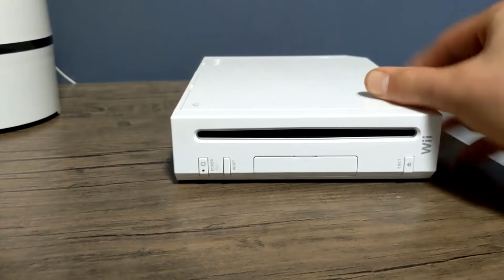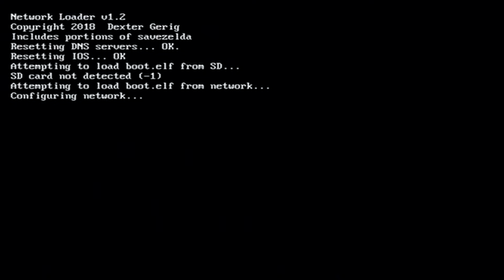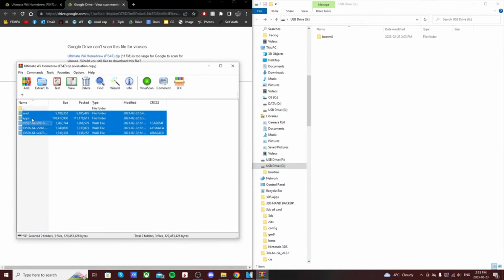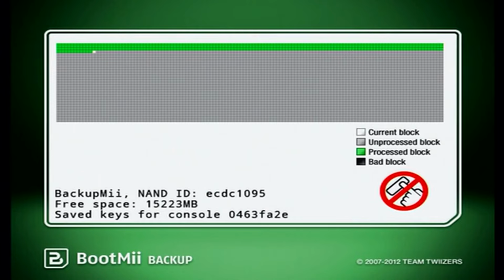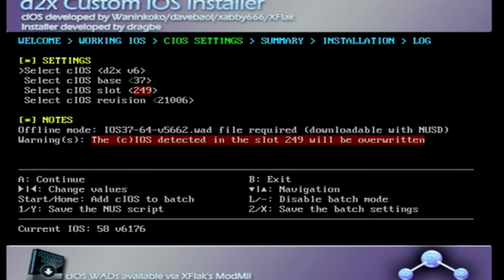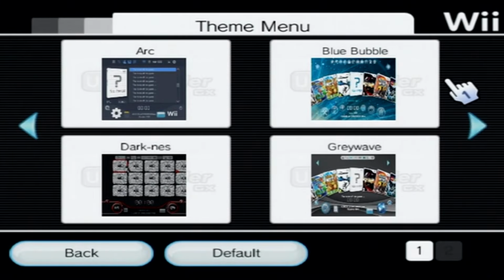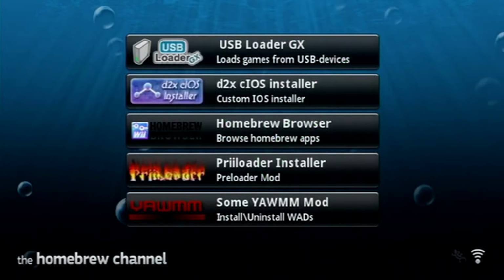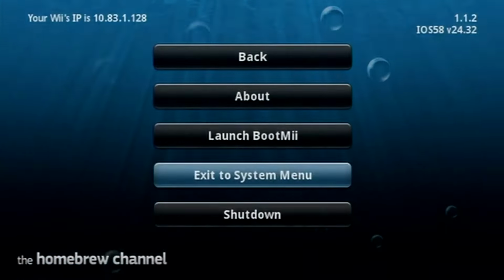FULL Guide to Homebrew The Wii & Play Downloaded Games 2025 +Nand backup, Open Shop Channel & more!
Products I Use:
128Gb PNY USB Stick
32Gb USB Stick
128Gb Micro SD Card
32 GB: Micro SD Card

Other Compatible USB Drives/HDDs:
Seagate 500gb SSD

Timestamps!
0:00 - Getting Started
0:53 - Getting the Homebrew Channel
4:23 - Hackmii Installer
6:13 - File Download/Setup
8:00 - Install Priiloader
10:00 - Bootmii NAND Backup
13:15 -  Set Up Wii Games folder
13:48 - Install Custom IOS's
16:20 - Set up USB Loader GX
18:18 - Back up Wii Games
19:50 - Installing wads (USB Loader Channel)
22:22 - More USB Loader settings
23:35 - Homebrew Browser Guide
25:03 - Congratulations!